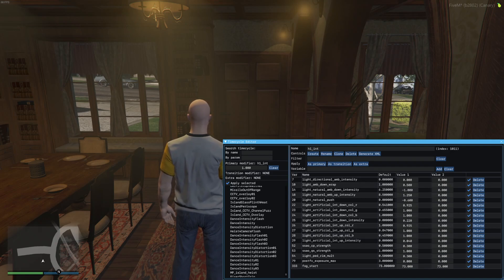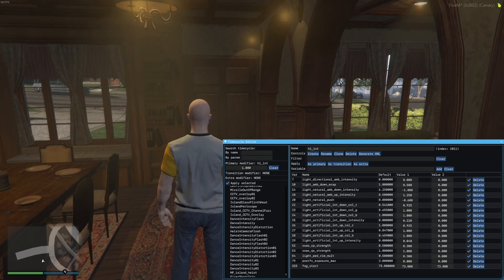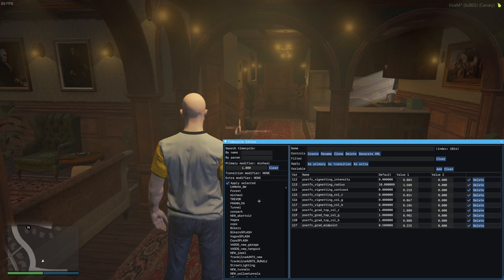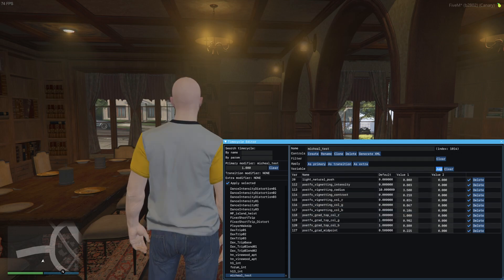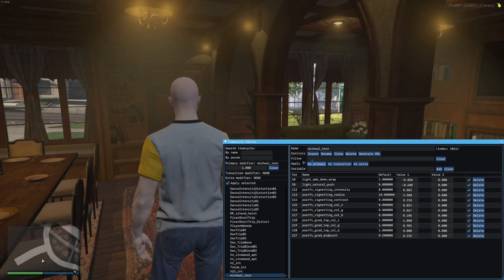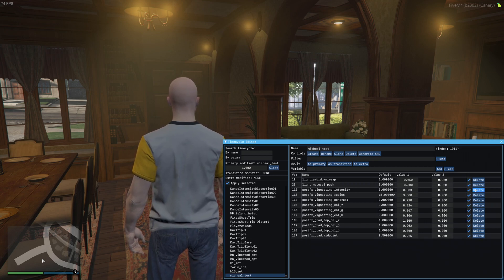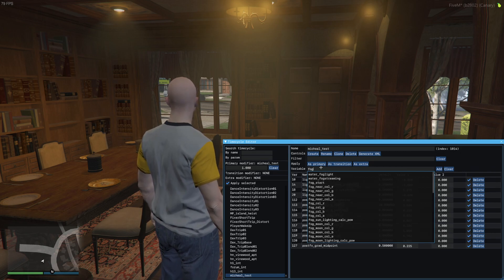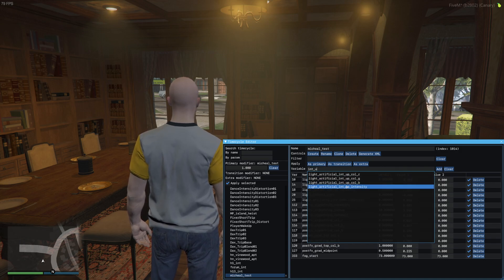[UPDATED] Creating Custom Interior Timecycles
UPDATE: you now need a simple script to enable the editor, add the following to a client script.

RegisterCommand('tcedit', function(source, args, rawCommand)
    TriggerEvent('chat:addMessage', {
        color = { 255, 0, 0},
        multiline = true,
        args = {"System", "Activating Timecycle Editor..."}
    ActivateTimecycleEditor()
end, false)

add client_script 'client.lua' to your fxmanifest

and you can use it with /tcedit in game

you also need to add    set timecycleeditor true    to your server.cfg